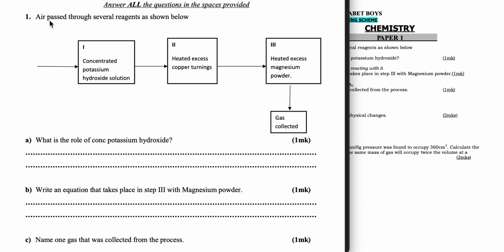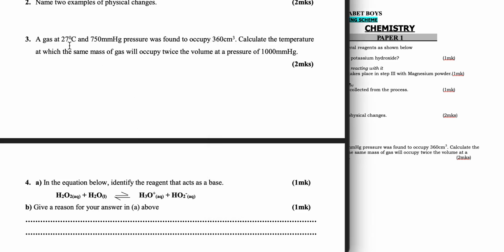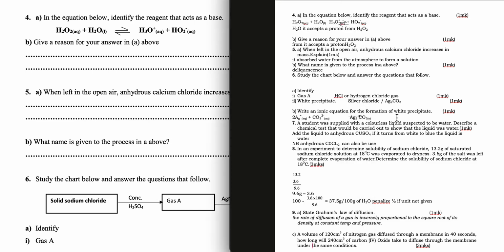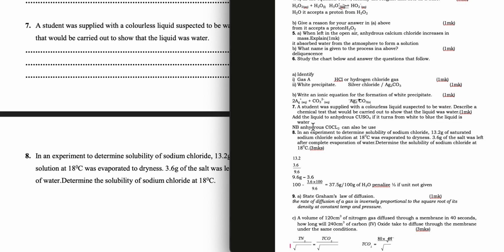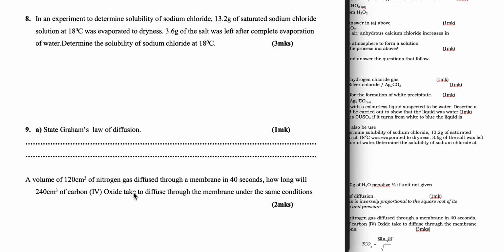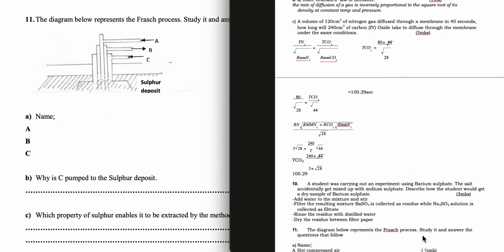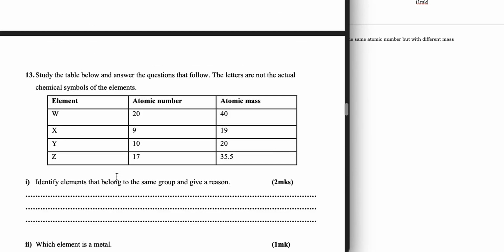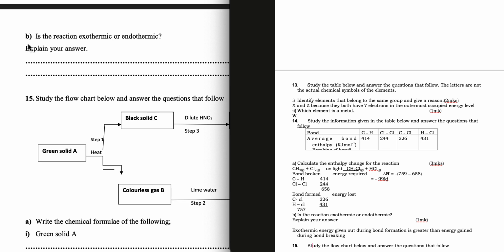chemistry paper 1 | kcse chemistry paper 1 | kcse revision